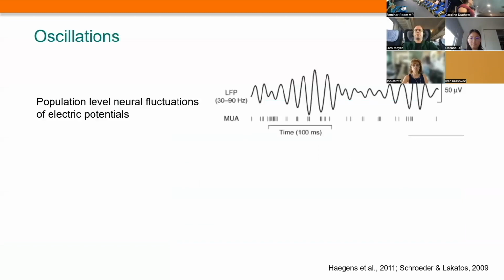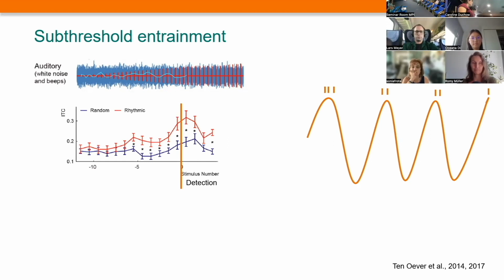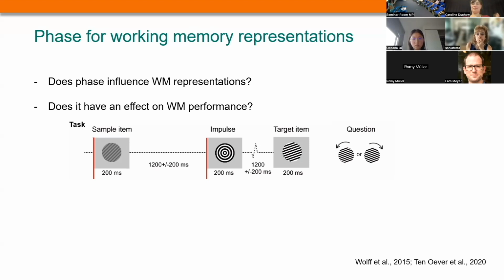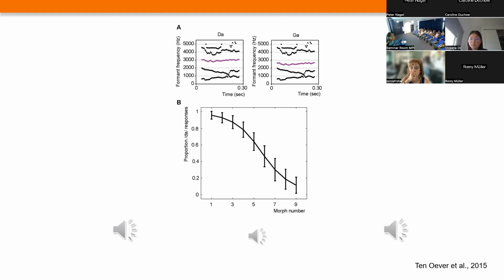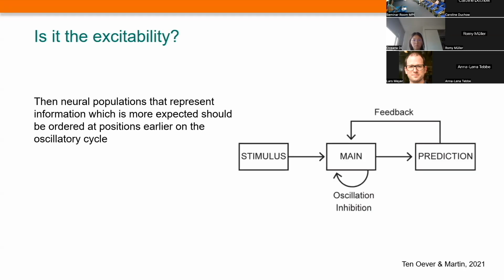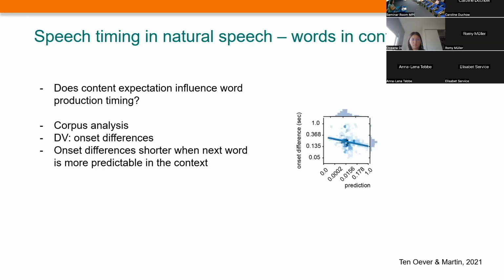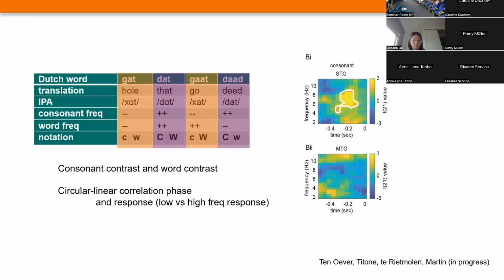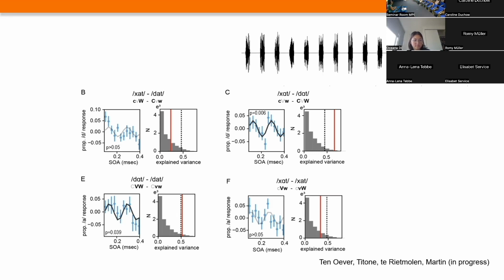Language Circle: Sanne ten Oever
Dr. Sanne ten Oever
Maastricht University, Netherlands

A mechanistic role for oscillations in temporal and content predictions: interactions between the when and what

Oscillations have been assigned many functional roles in the brain. On the one hand, perceptual sensitivity seems to increase when ongoing oscillations align to predicted points in a rhythmic input structure. On the other hand, oscillations could serve as a means to separate information by phase coding items on different phases of an ongoing oscillation. In the current talk I will provide evidence for both of these views as well as attempt to integrate the two functionalities in a model of speech perception. This talk will have the starting point of oscillations modulating excitability but will touch upon the consequences of this base property for many cognitive functions, starting from auditory perception, speech and it’s interactions with memory.

This talk was held at the Max Planck Institute for Human Cognitive and Brain Sciences in Leipzig, Germany on August 23rd, 2023